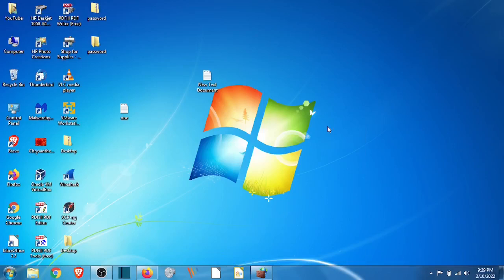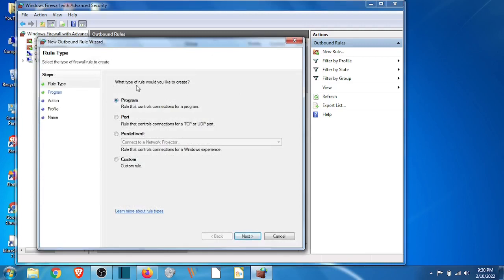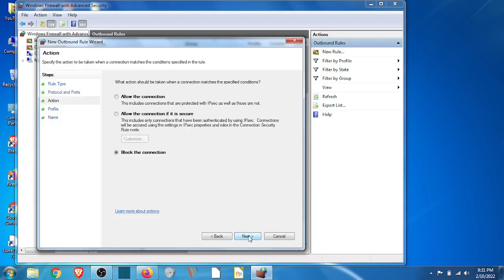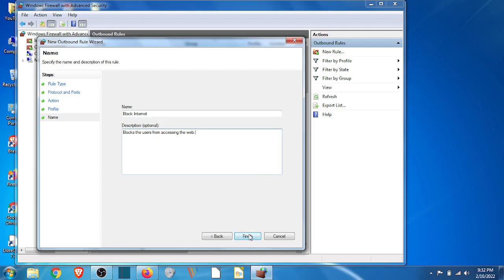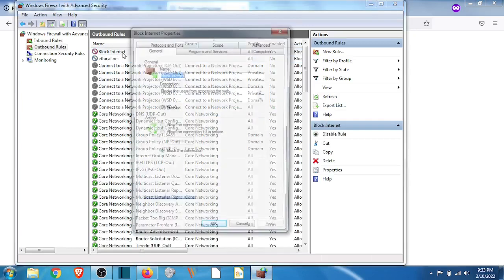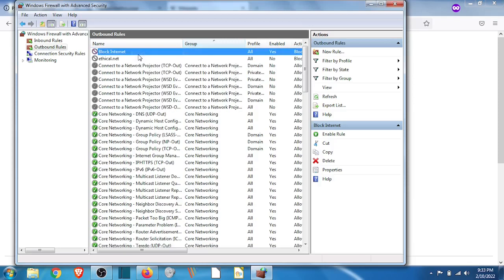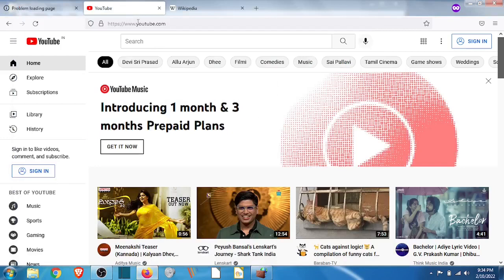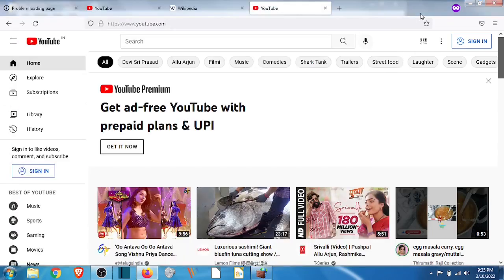How to Block Connection to the Web Using Windows Firewall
In this video I have shown how to block access to the web using windows firewall by setting rules using ports. This option is especially useful when there is a need to block access to the web when other users are not supposed access it.